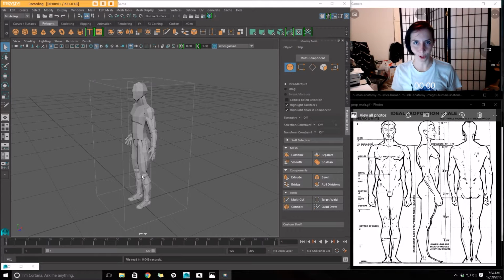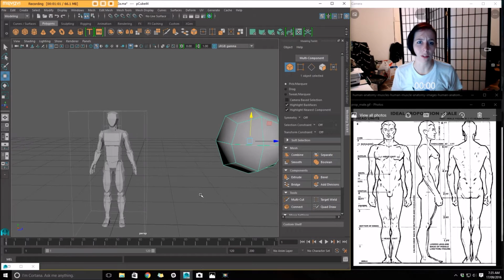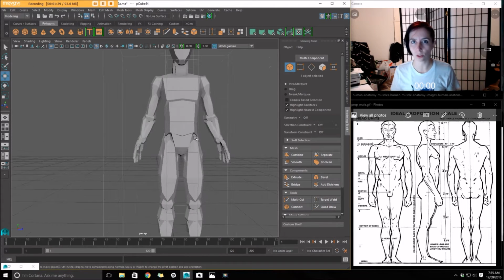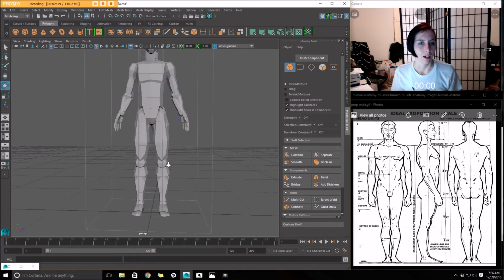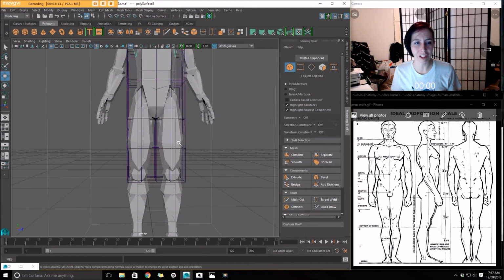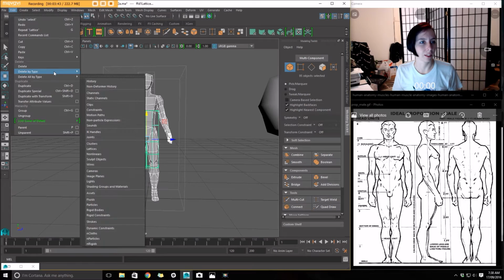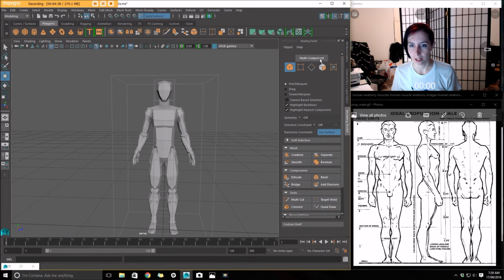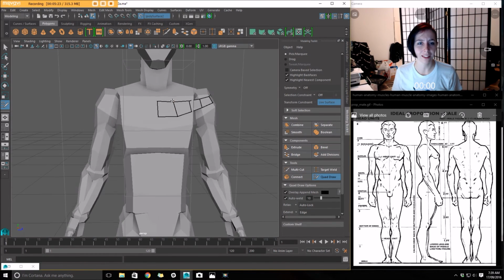Character Modelling 2.1: Blocking Out Character Proportions (Intro)